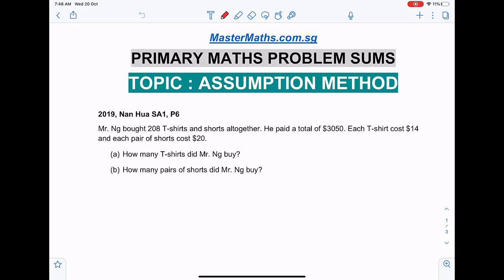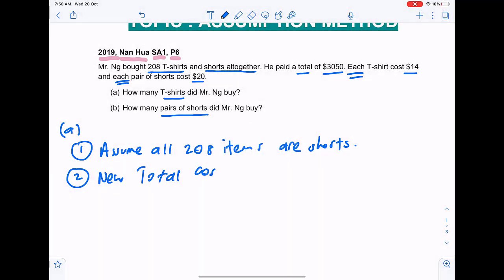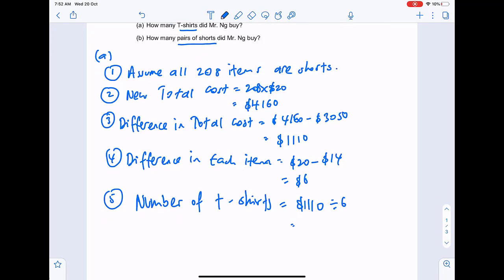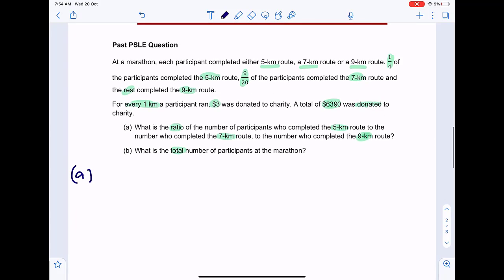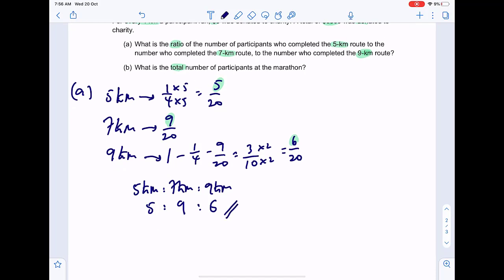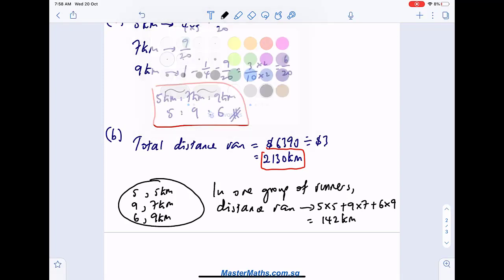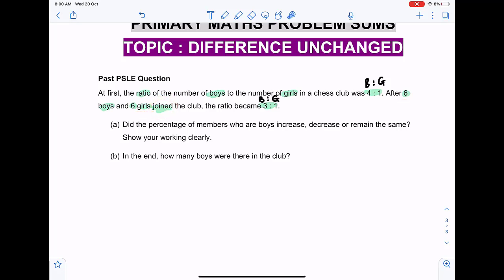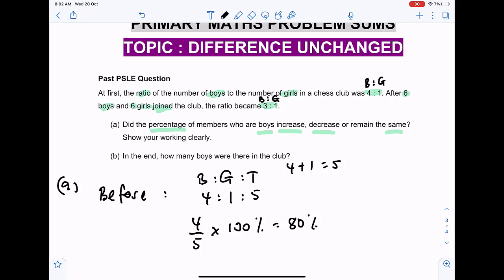Three Must Know P5 Problem Sums(Assumption Method, Grouping, Difference Unchanged)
Primary 5 Problem Sums

Grouping Concept
Assumption Method
Difference Unchanged